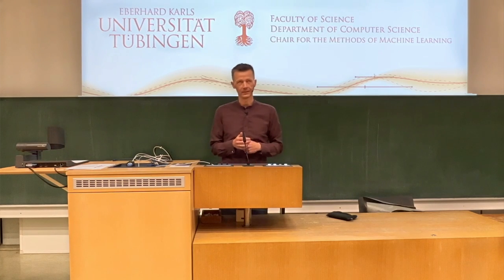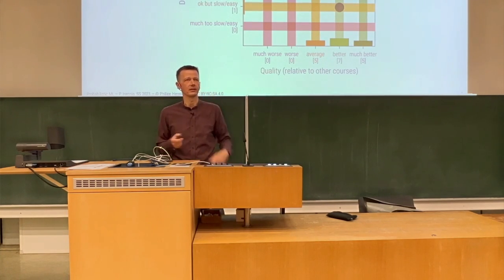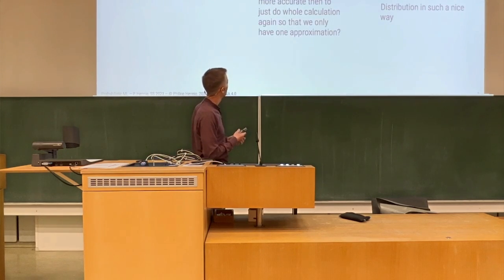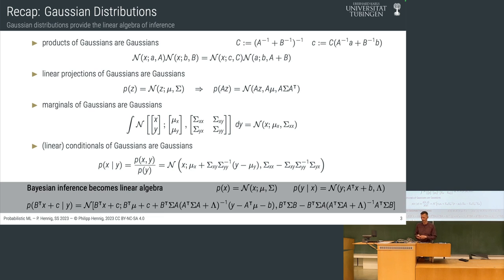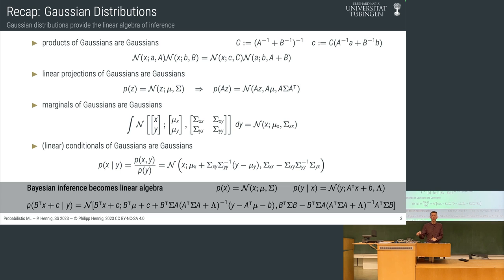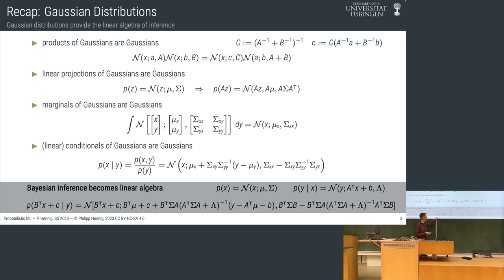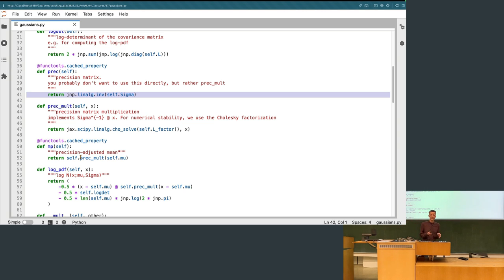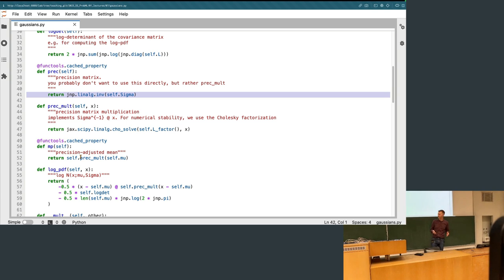Probabilistic ML - Lecture 7 - Parametric Regression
This is the seventh lecture in the Probabilistic ML class of Prof. Dr. Philipp Hennig in the Summer Term 2023 at the University of Tübingen.

Contents:
* Linear and general linear regression
* feature functions
* least-squares